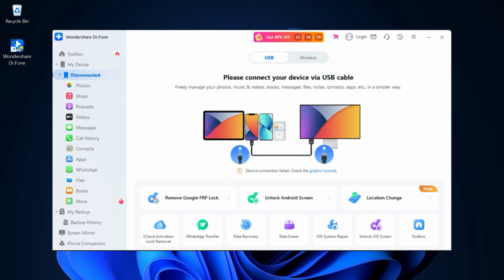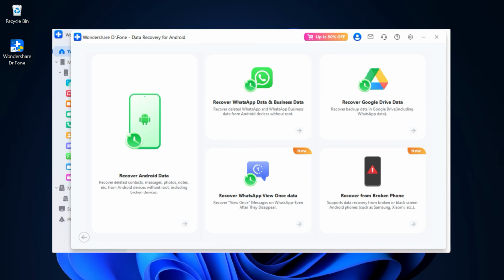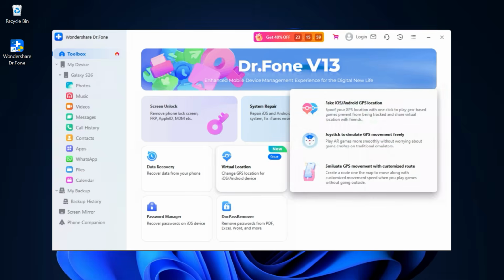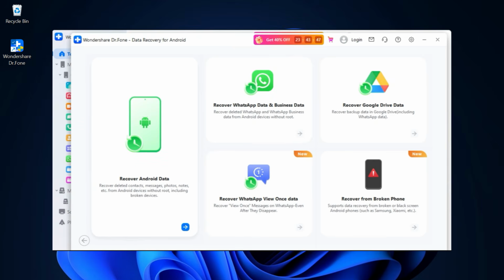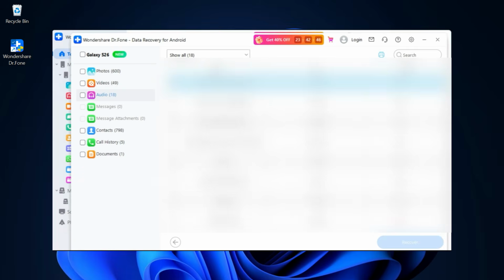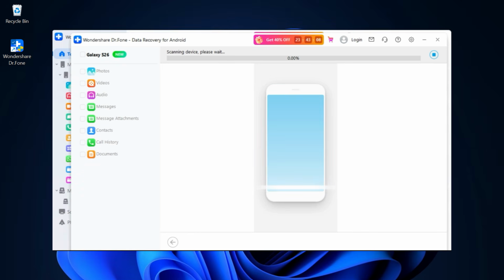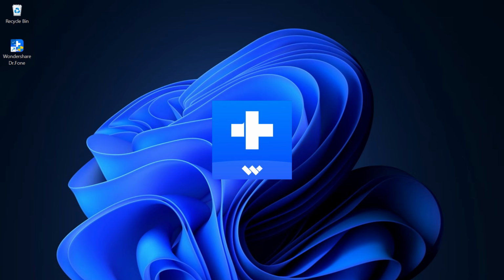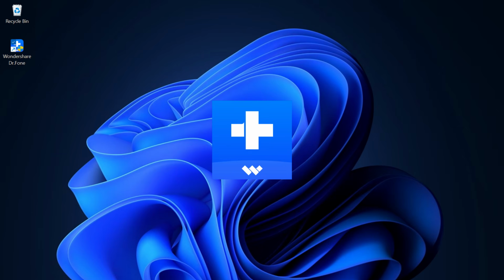How To Restore Deleted Android Or IOS Data - %100 Works!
IMPORTANT: Don't forget to click on the "bell"🔔

Samsung Galaxy Buds 4 Pro - WOW! Looks Promising!

Miror Pro is a community for tech enthusiasts to follow and discuss the latest news, reviews, Leaks and updates on smartphones, smartwatches, earbuds, and more... make sure to subscribe and enjoy!